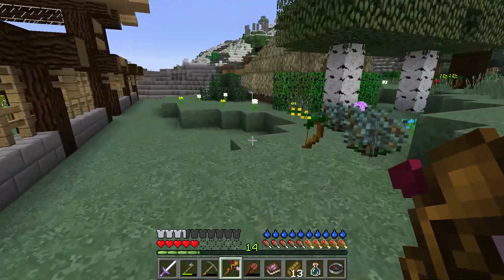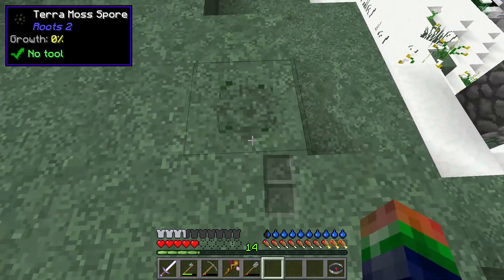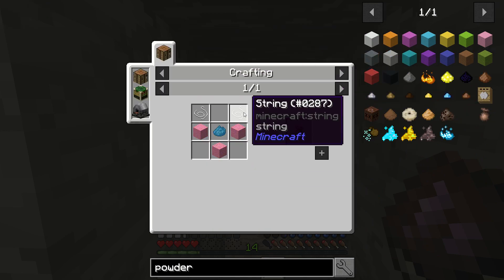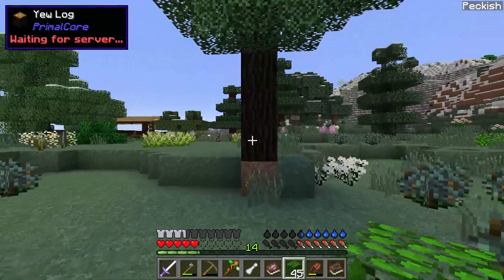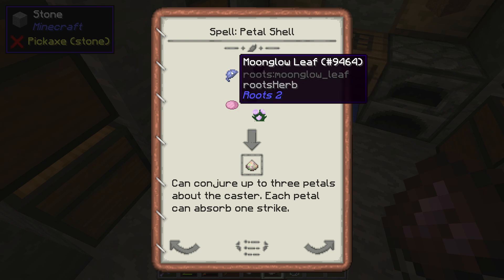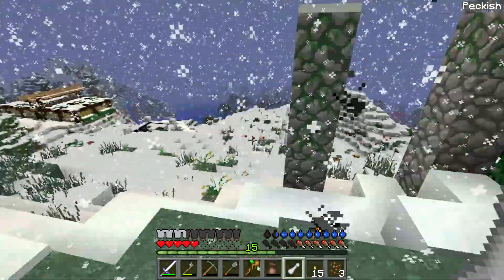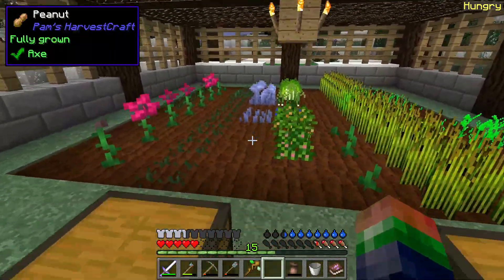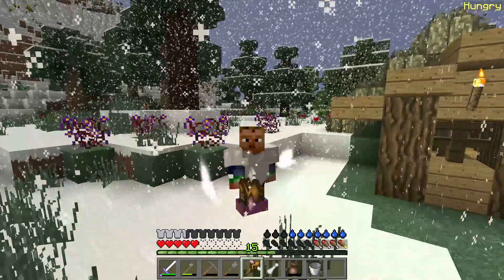PRIMAL Minecraft w/ cScot : Ep 06 – Roots – Petal Protection – Let’s Play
Today with Roots we find a way to grow our plants quicker and protection spell that shoots petals around us.  Please join us on today’s adventure.

ABOUT PRIMAL:
Description
Primal is a survival based pack, based around the “PrimalCore” mod, that changes the initial way you survive and gather resources.

Forage – Explore – Thrive – Build an Empire

This pack has no natural healing, you will need to use first aid kits and other medical supplies. Extra life hearts can be earned by finding or crafting Lifeblood Crystals. Battle against Yourself, Hostile Mobs, and the Darkness. How will you survive and thrive?
Will your primal instincts take over? Will you stand and fight or run away.

Features…
Early Game Progression – Alternate early game progression thanks to PrimalCore and Kitsu’s ForgeCraft
Exploration – Explore the world around you but also dive into the Twilight Forest or conquer a Rouge Like Dungeon
Farming – Start a farm or raise animals with Pam’s Harvestcraft and Animania
Technology – Progress from living primitive with Tech Reborn and Immersive Engineering
Protection – Protect yourself and others with Spartan Weaponry and Shields
Magic – Harness the inner wizard with Roots and Astral Sorcery
Design & Build – Spruce up your life and the world around you with Chisel, Chisel & Bits, Rustic, and more…

Primal is available on Twitch Launcher.

ISRC: USUAN1500006

ISRC: USUAN1600051